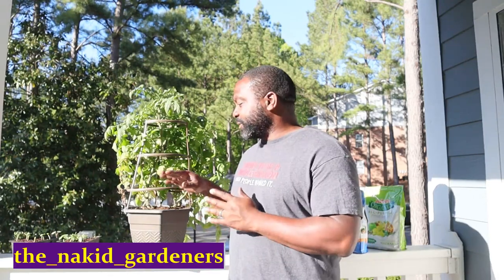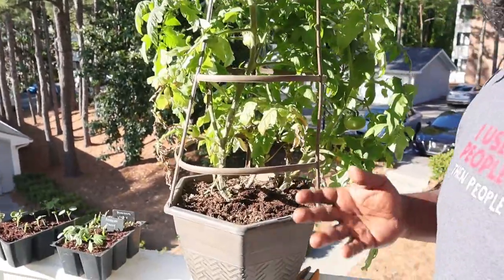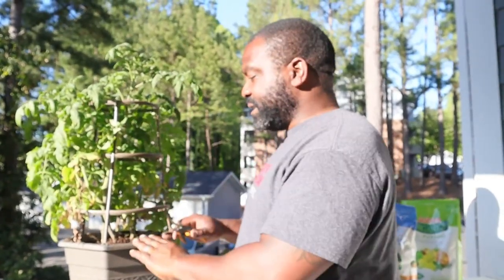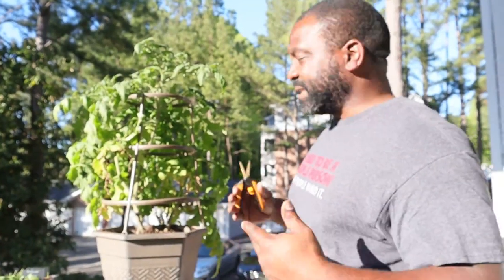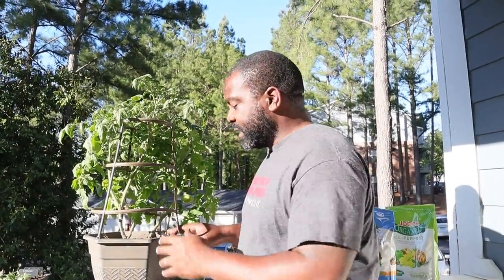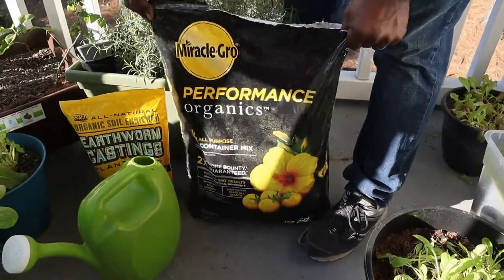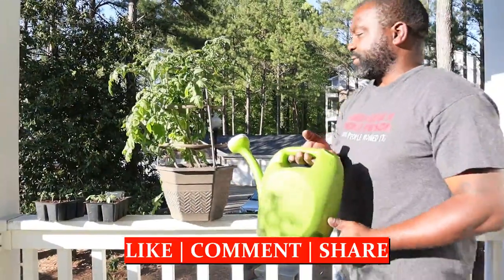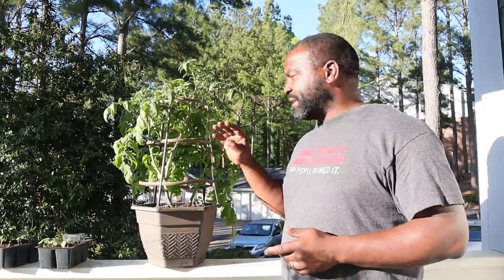Apartment Tomato Gardening For Beginners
In this Apartment Tomato Gardening For Beginners video, we discuss how to grow patio container tomatoes!

We are going to talk about sunlight requirements, types of fertilizer to use,
watering, determinant vs indeterminant, how to prevent blossom end
rot (BER) when growing in containers.